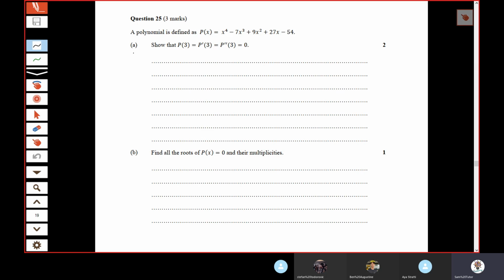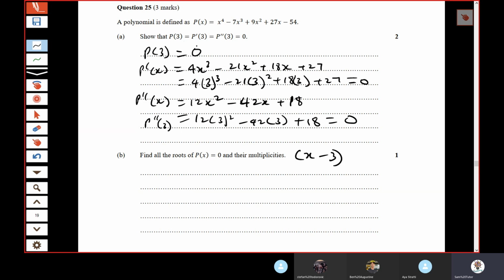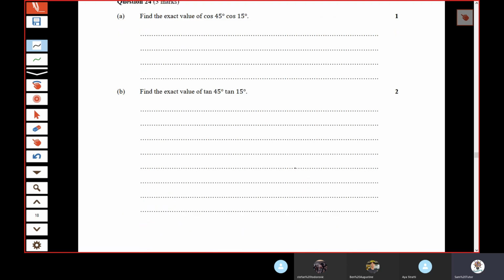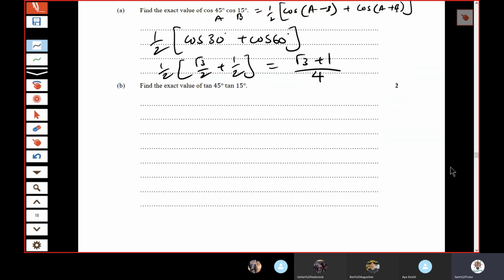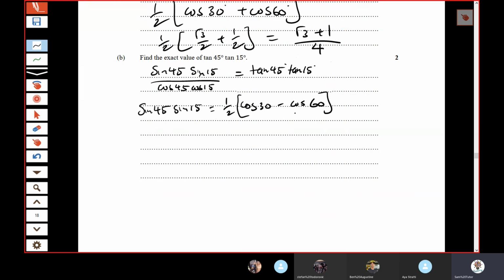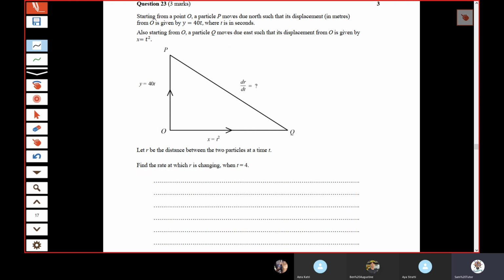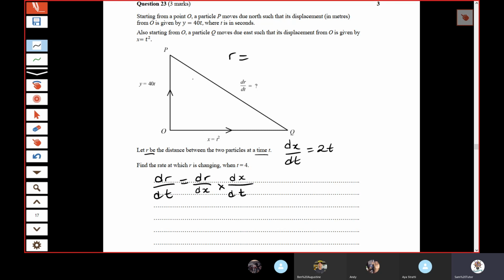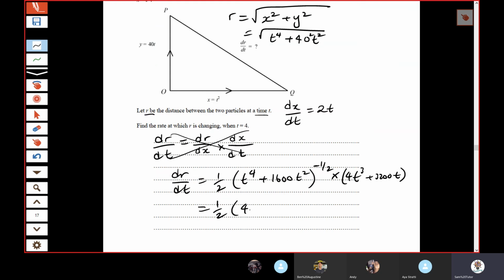Year 11 || Ext 1|Revision PART 2